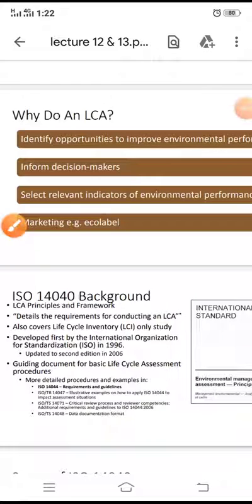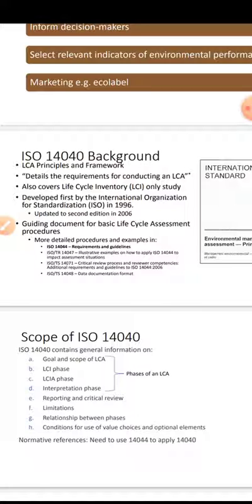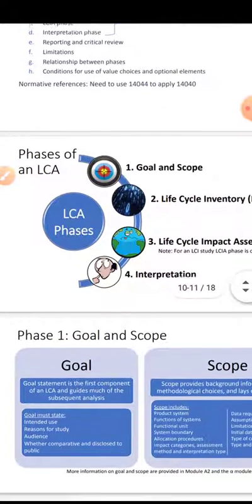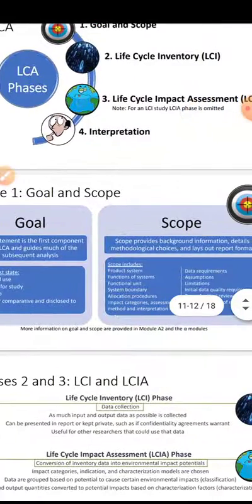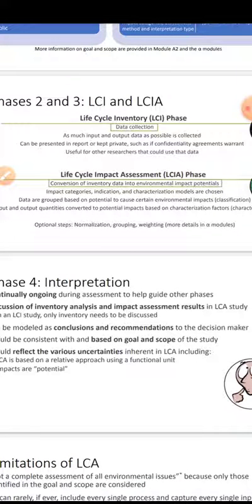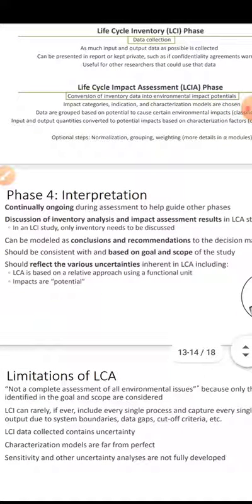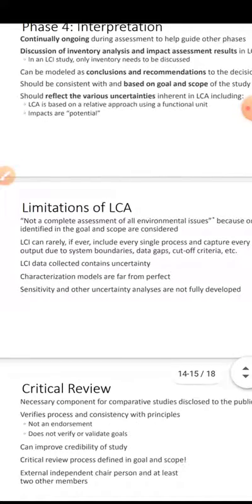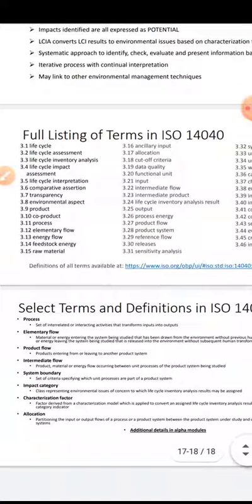Cleaner Production Technology - Lecture 12 & 13 TOPIC Life Cycle Assessment (Continued - Part 2)